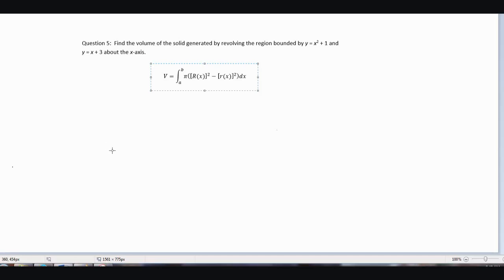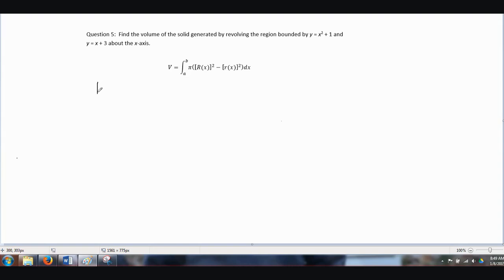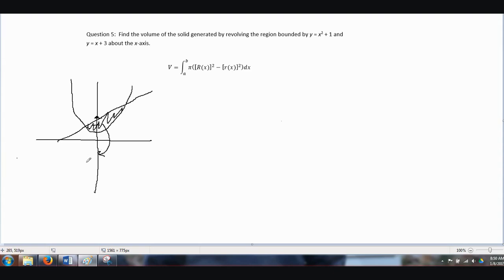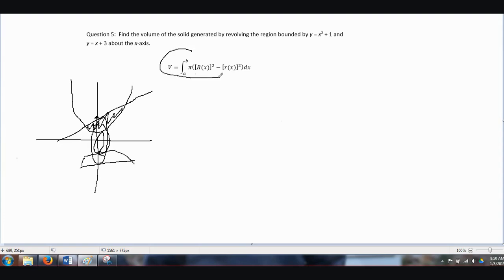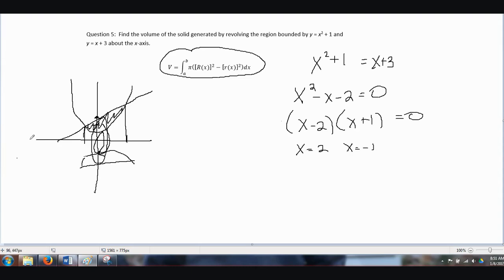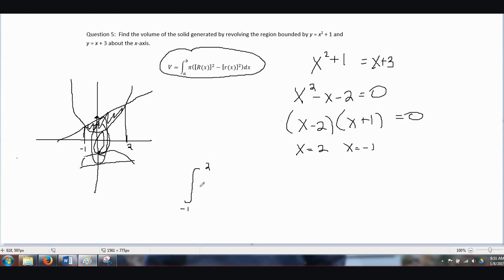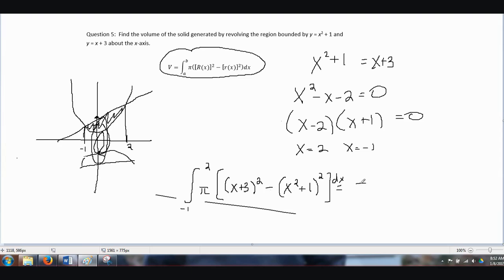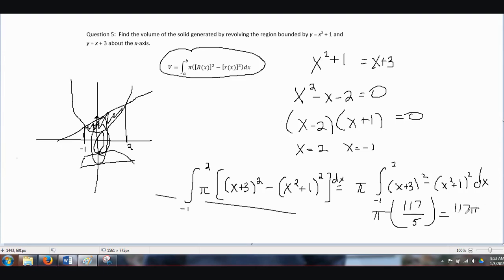washer method example 1